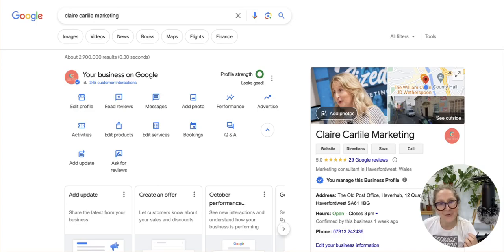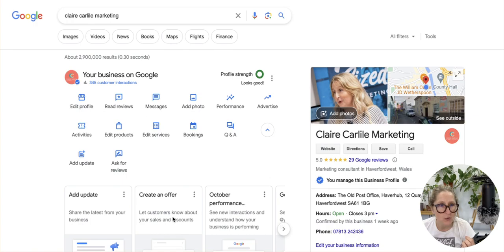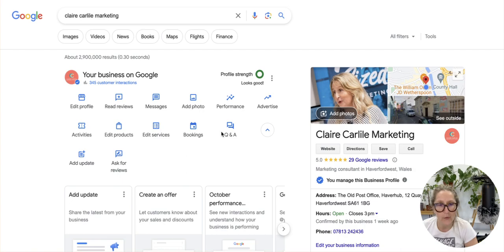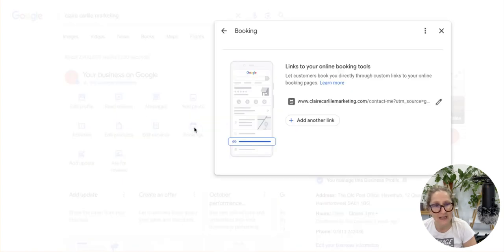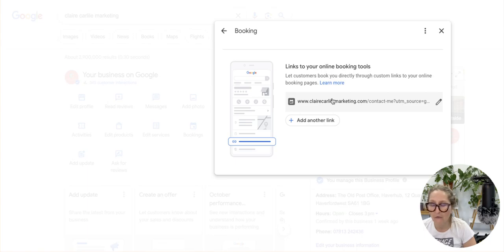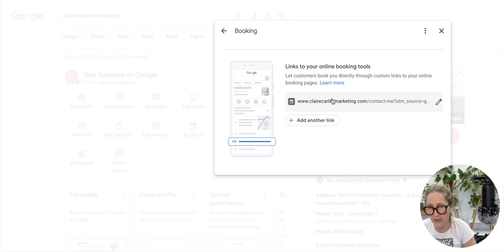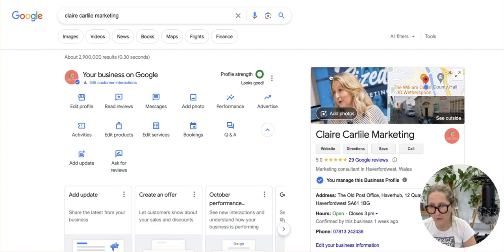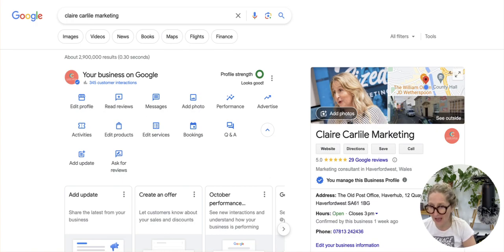How to add an appointment link to your Google Business Profile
Many businesses will have the option (depending on their industry and their categories) to add a Booking link in their Google Business Profile.  Follow these simple instructions in order to add a link.